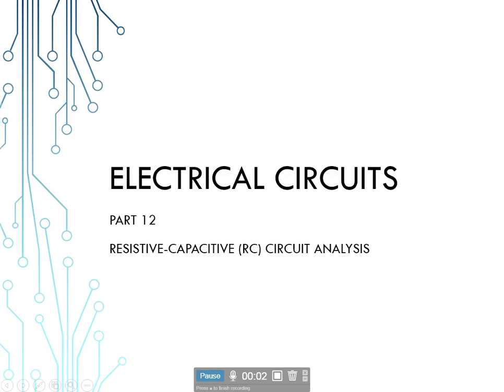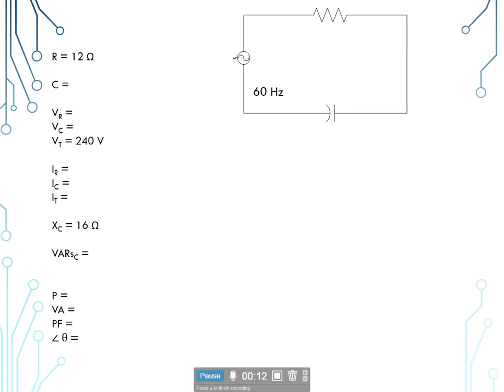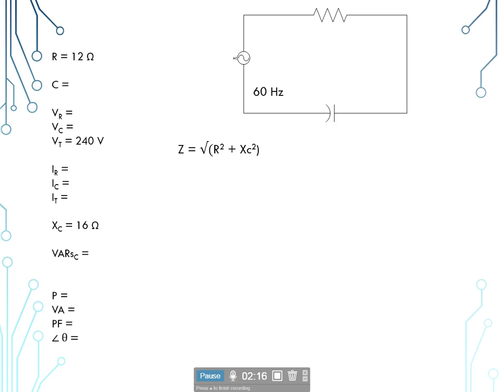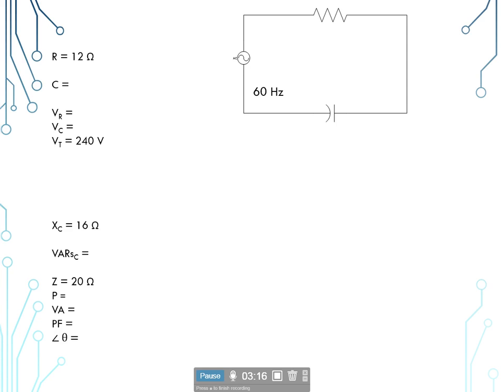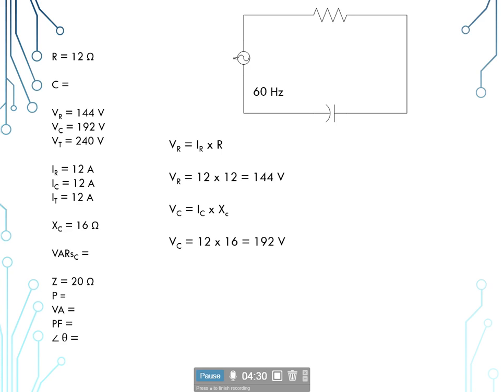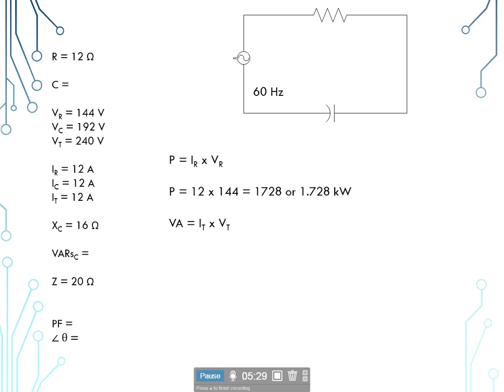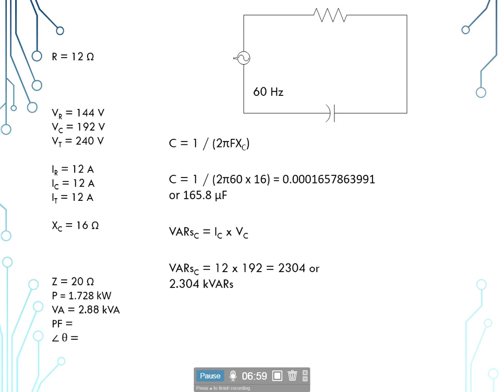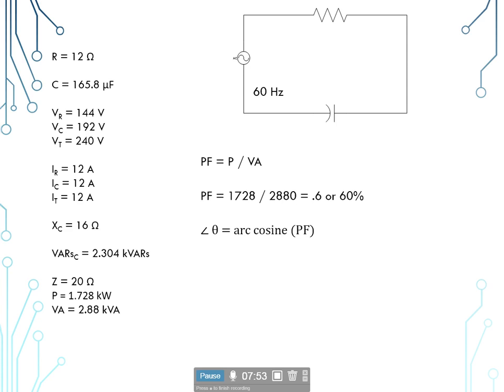Basic Electrical Circuits Part XII